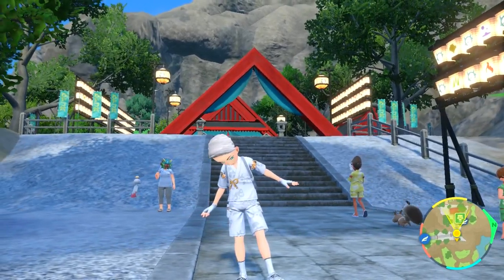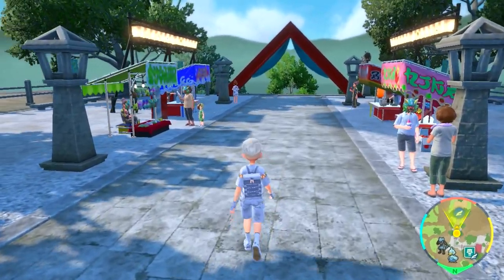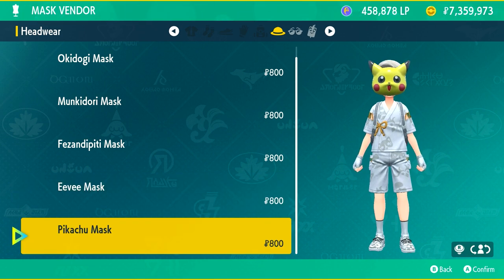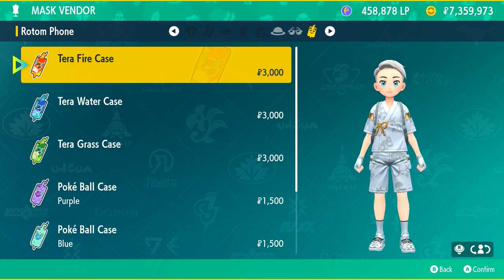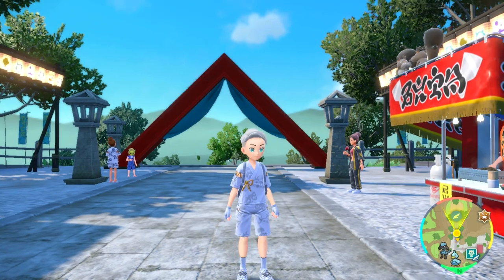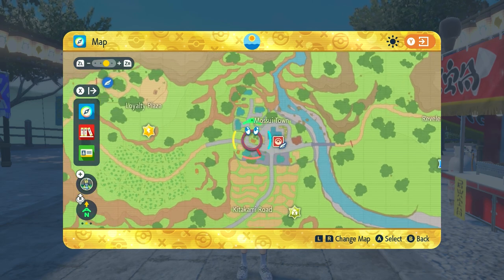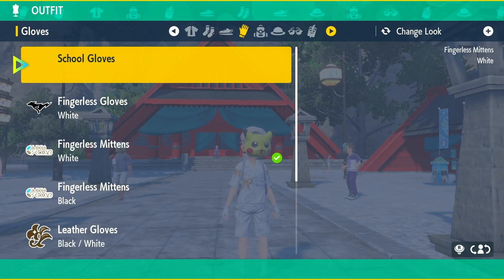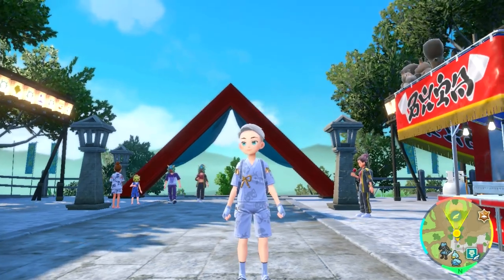Where to Buy & Get Masks ► Pokemon Scarlet & Violet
This is a video guide on where to buy & get masks, joke glasses and new rotom cases in the Pokemon Scarlet or Violet game's DLC; The Teal Mask's land of Kitakami.